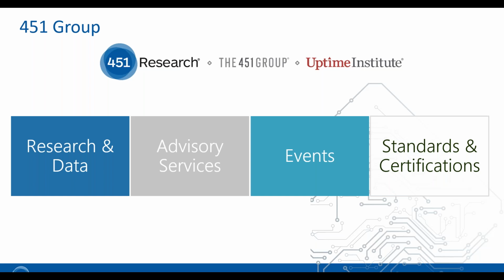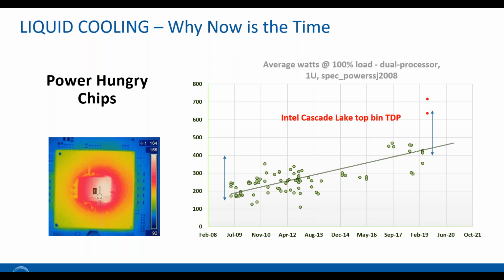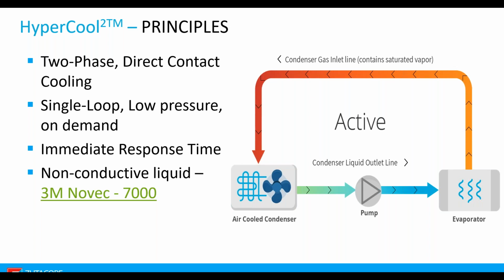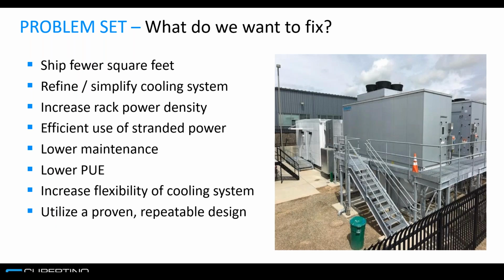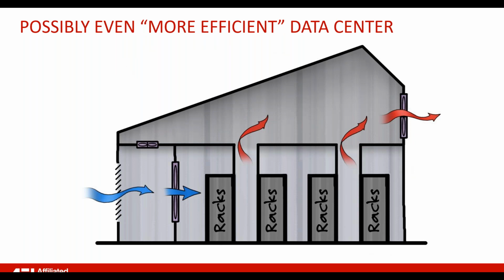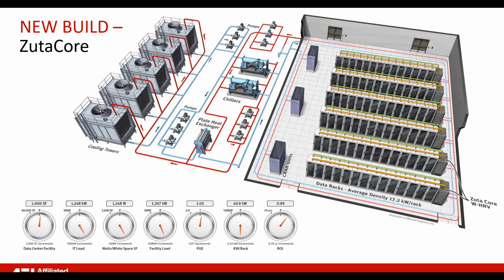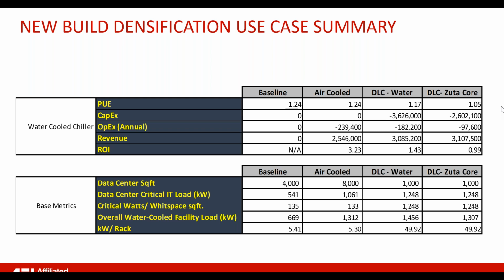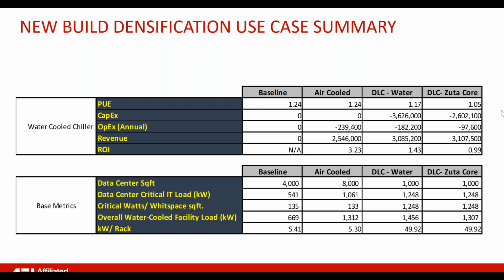Zuta-Core Unlocking the Power of Cooling in Data Center Retrofits & New Builds